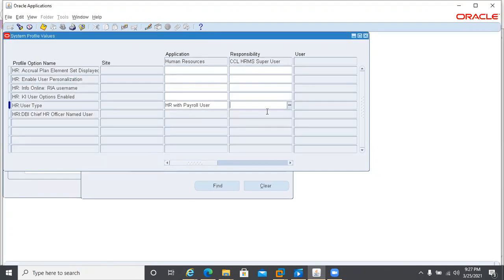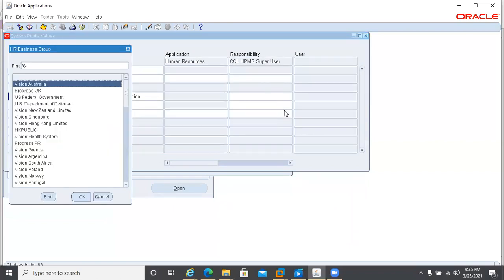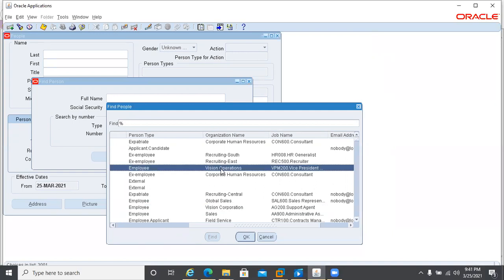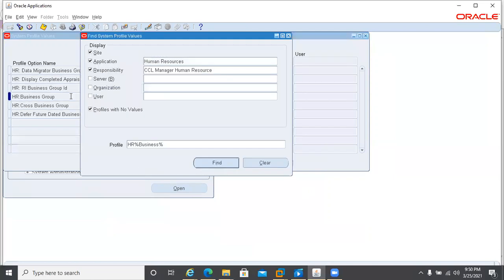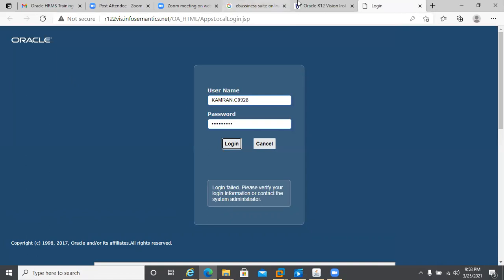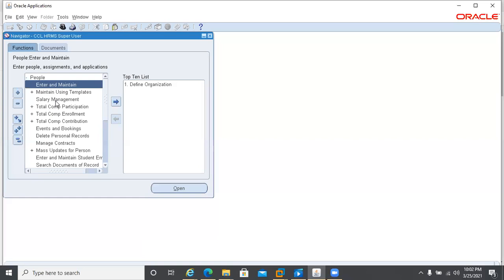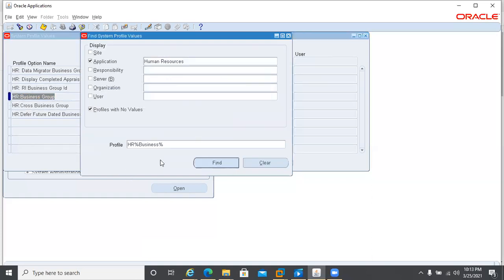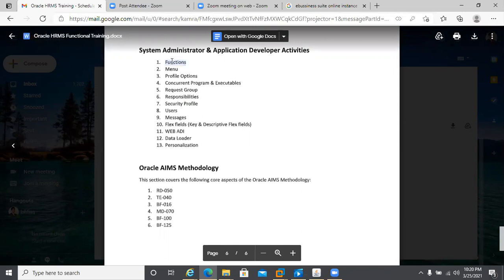Oracle E-business Suite HRMS Training Profile Option Setup Creation Part 2